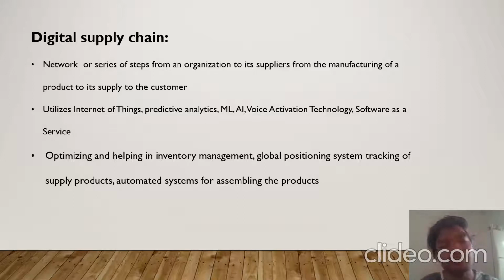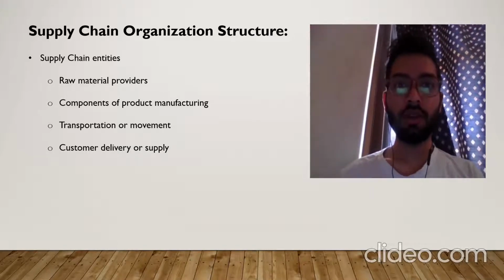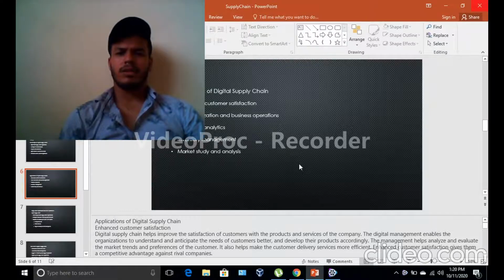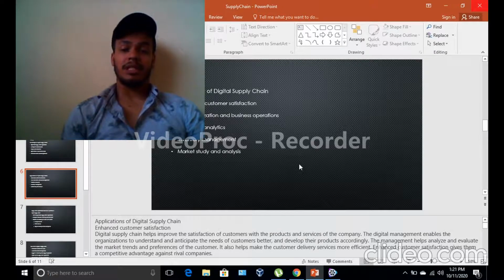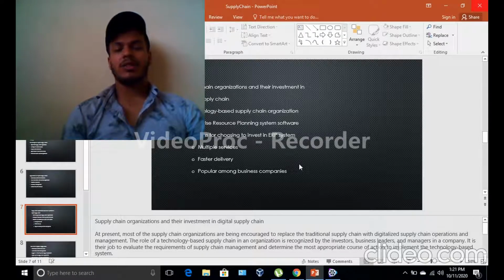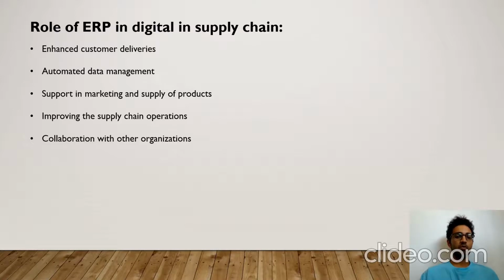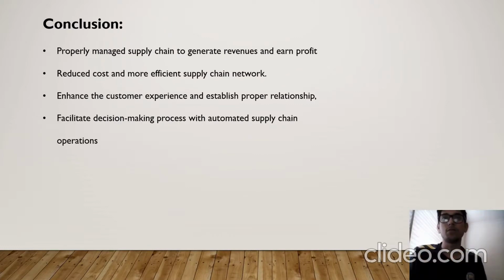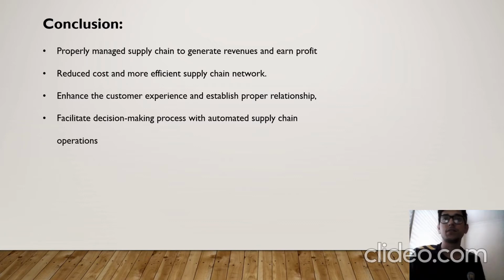ITECH7413 Supply Chain Management Group Presentation VIdeo